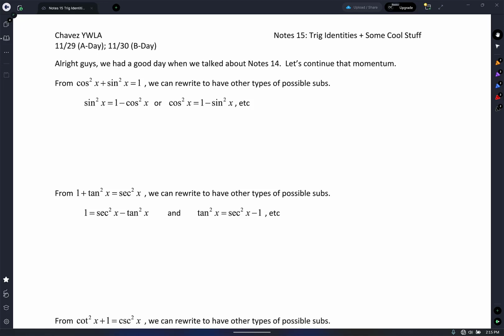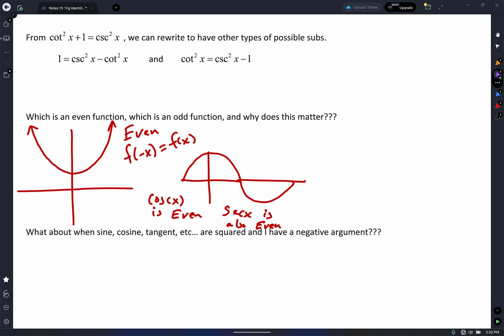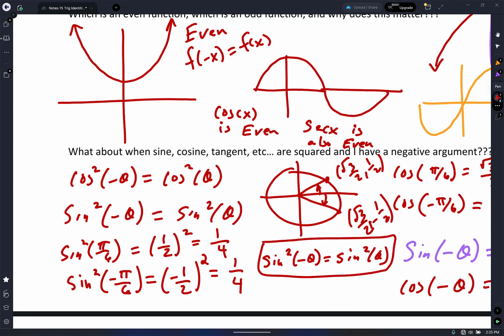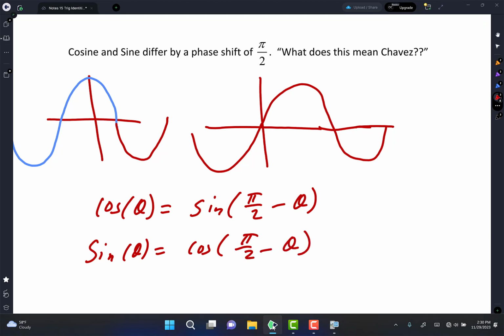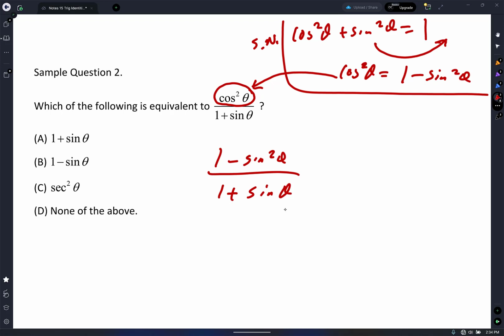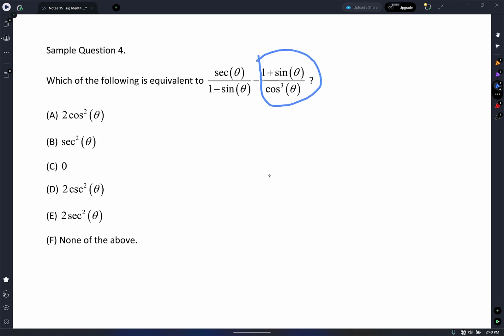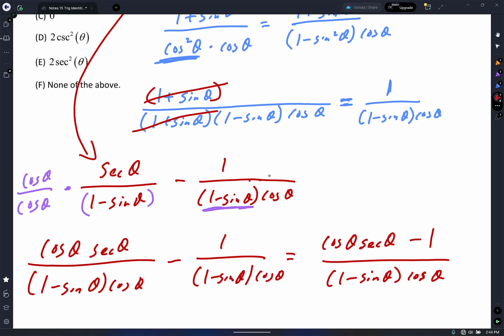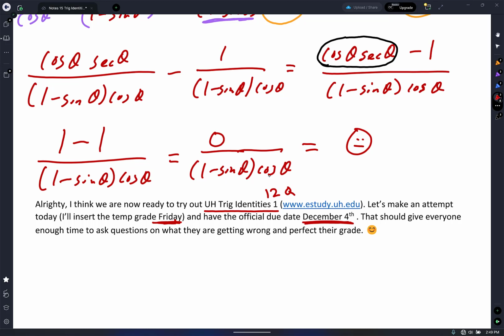Precalculus Notes 15 Trig Expression Transformations Continued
Attached are the Notes we did on Wednesday over Trig Identities Part 1. Let me know if we run into any issues with these notes. Thank you.